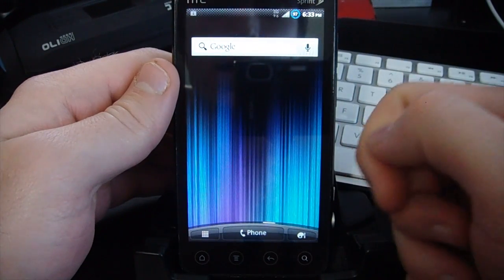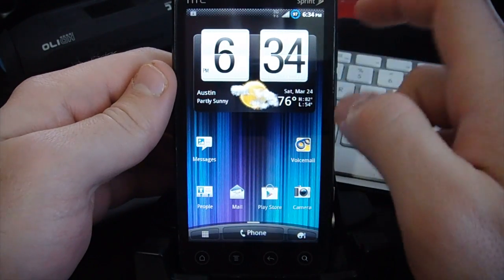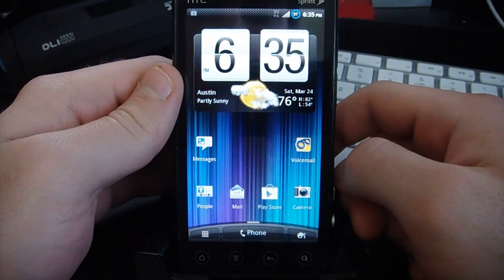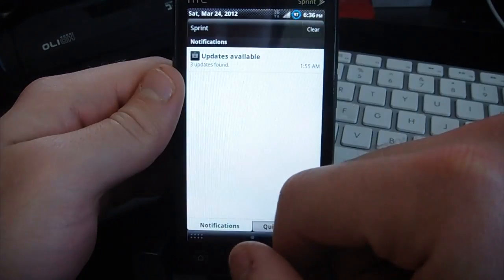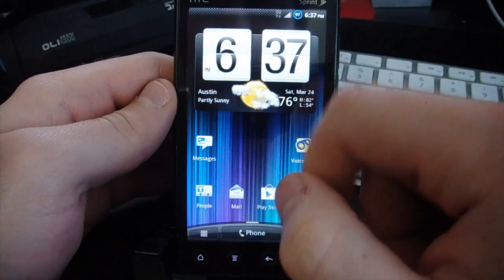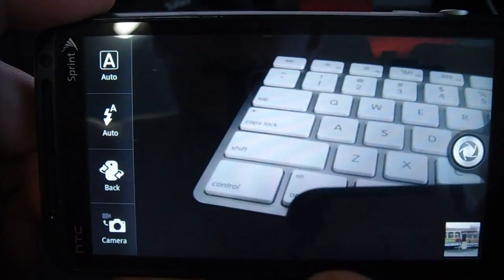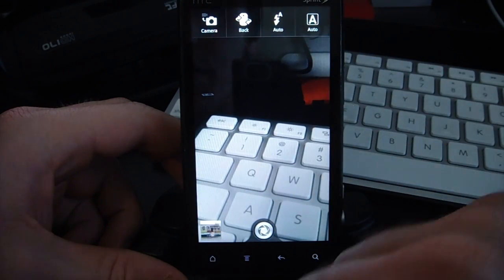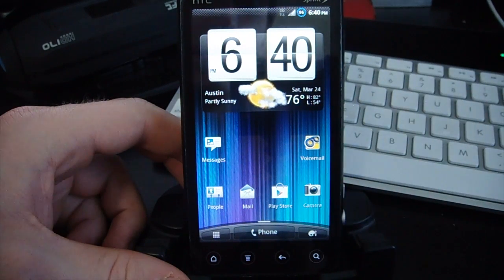EVO 3D ROMs - MeanROM v2.8 w/ Anthrax Kernel [ROM Review]